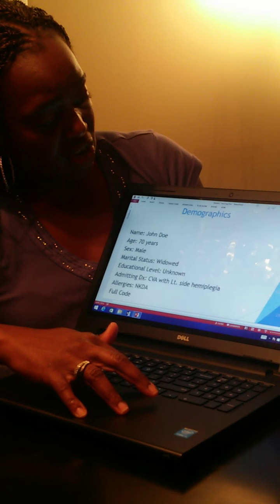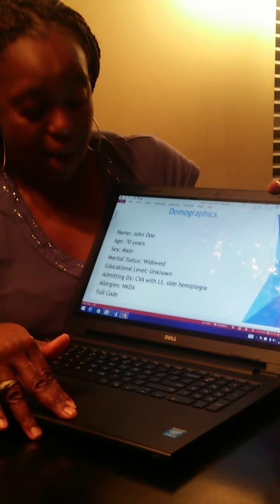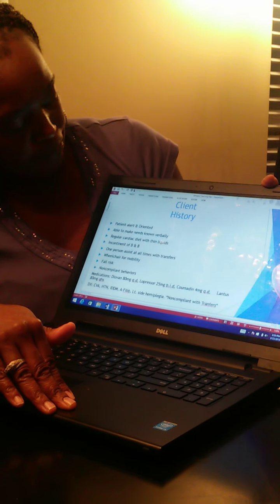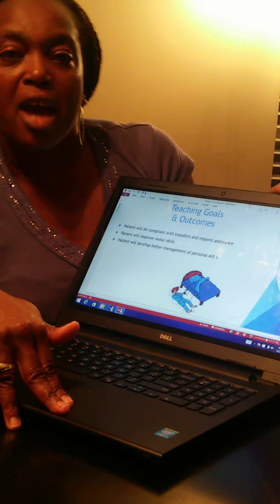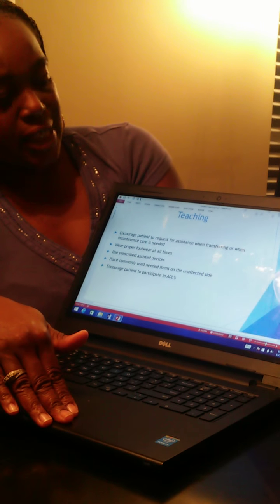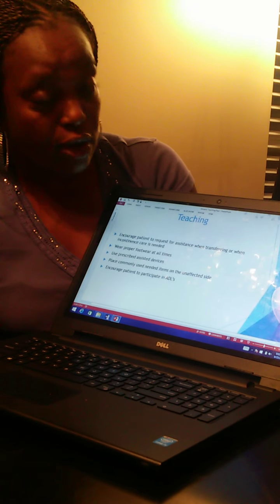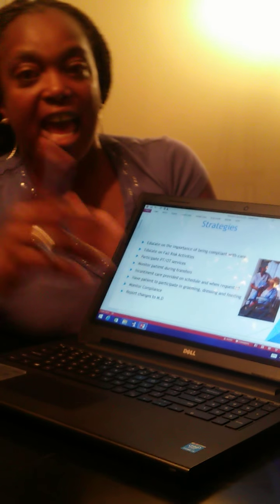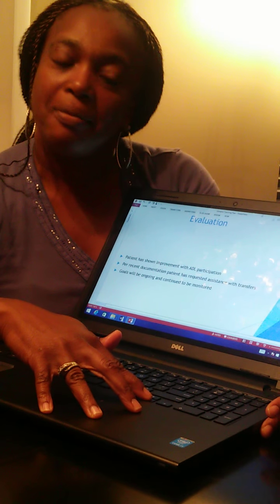Geriatric Teaching Plan By: Kimberly Morris